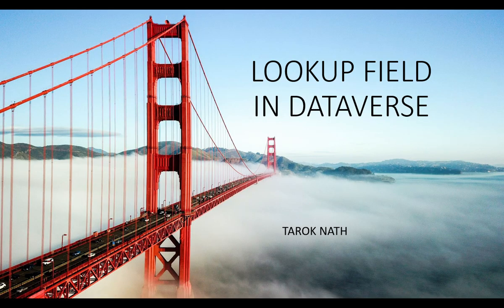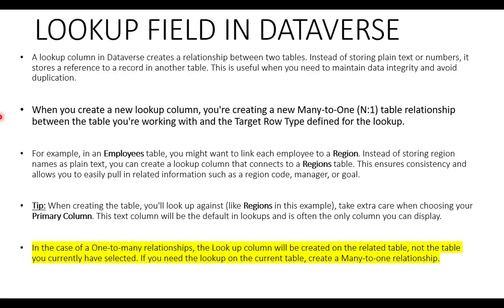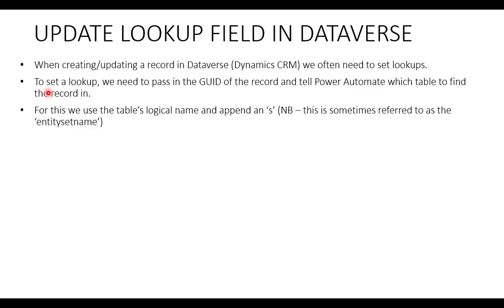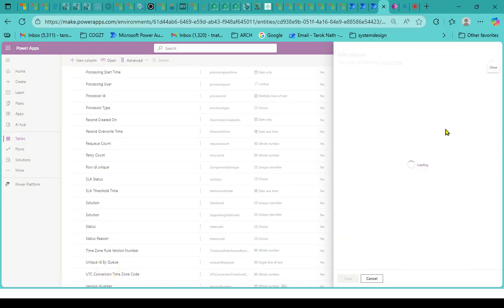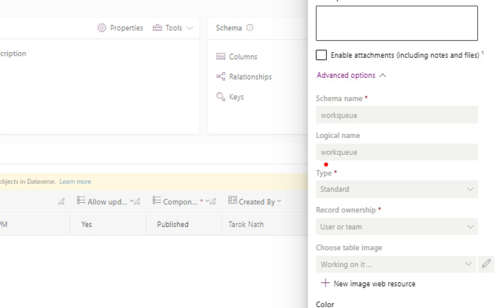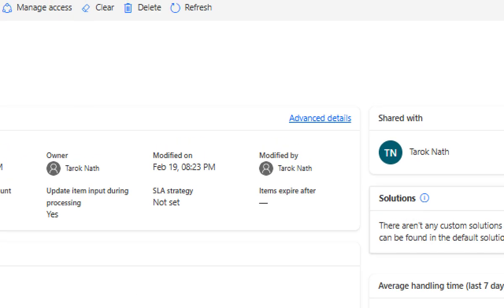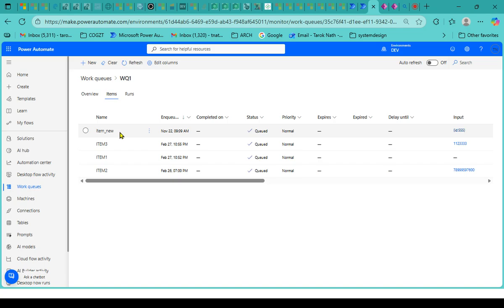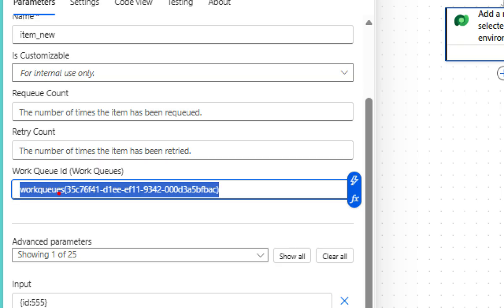LOOKUP FIELD IN DATAVERSE/ADD A ROW INTO WORKQUEUE ITEM IN DATAVERSE TABLE